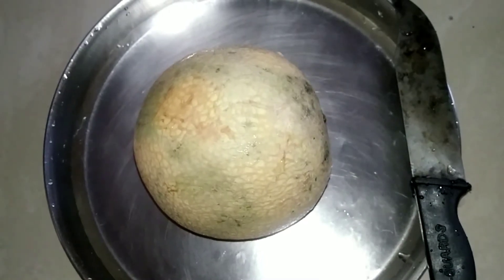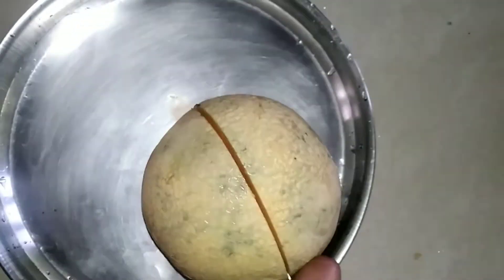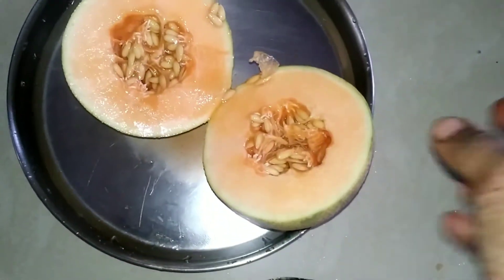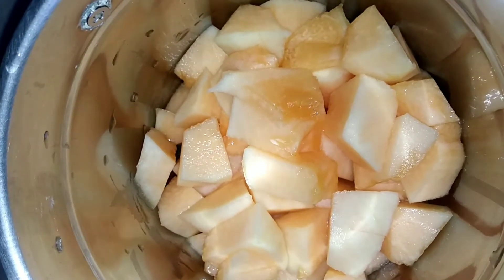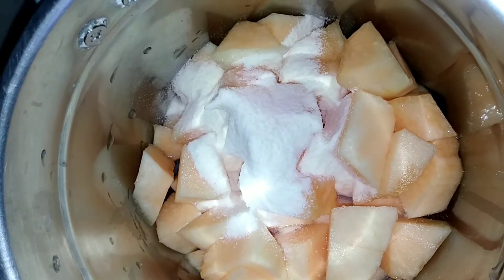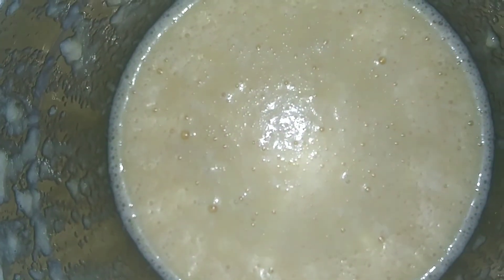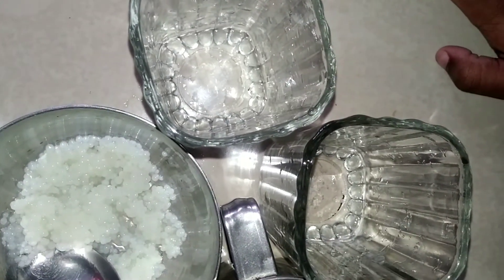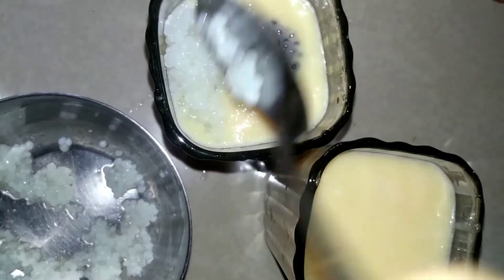shamam juice/musk melon juice/സമ്മർ കൂൾ juice/ammu's recipes in malayalam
musk melon juice/ shamam juice

ammus recipes in Malayalam